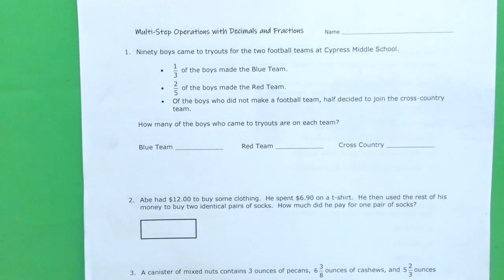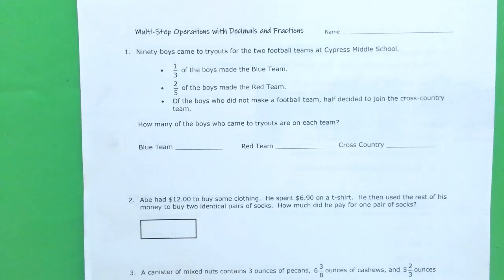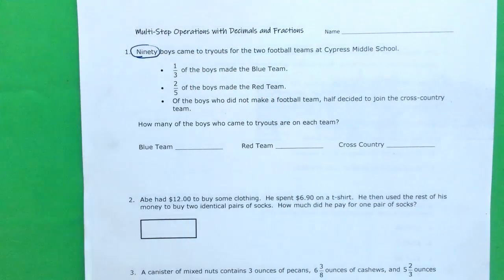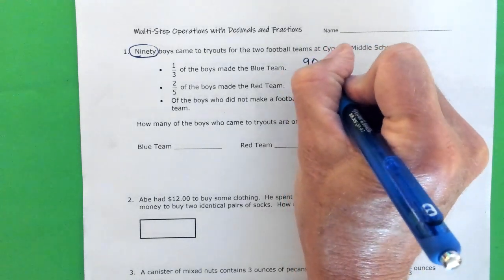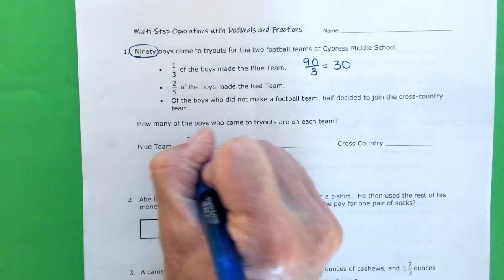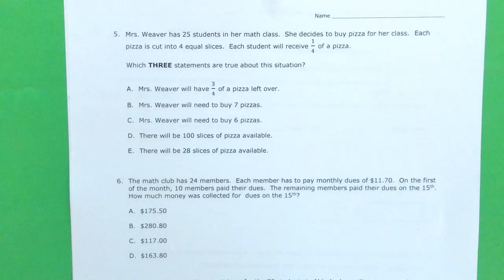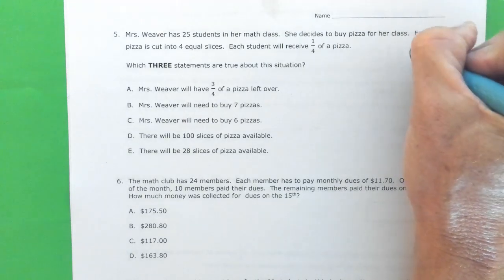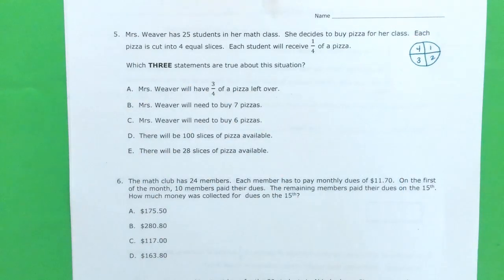Multi Step Operations